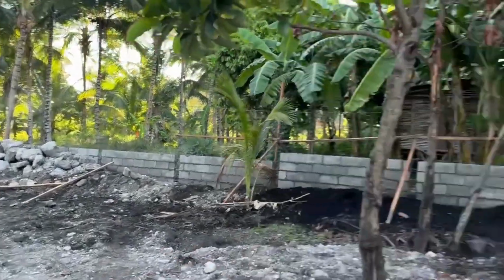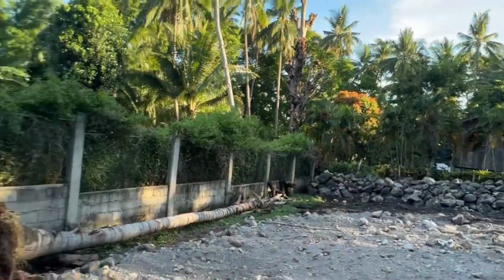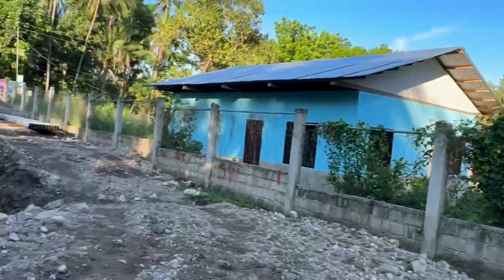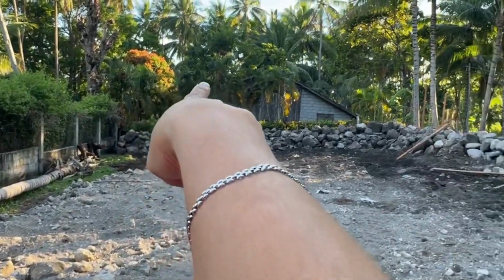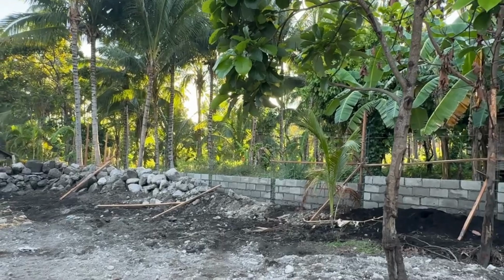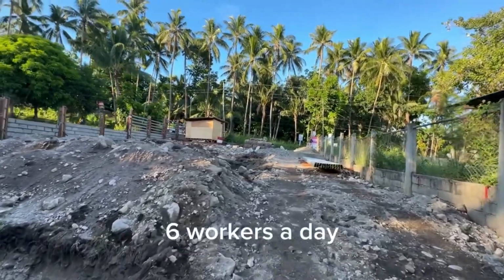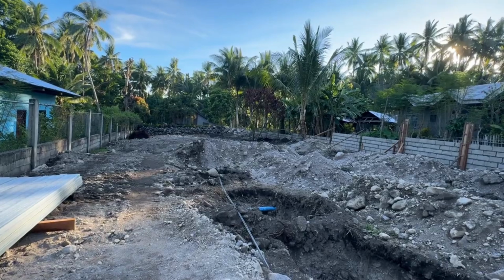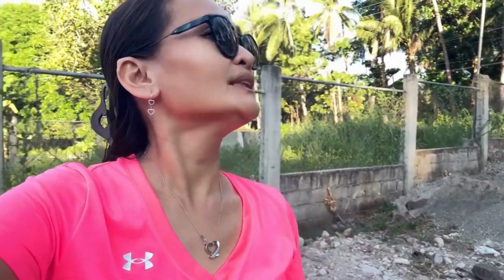ANOTHER HOUSE CONSTRUCTION IN THE PHILIPPINES with WALLS AND SWIMMING POOL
BUILDING A HOME in the PHILIPPINES